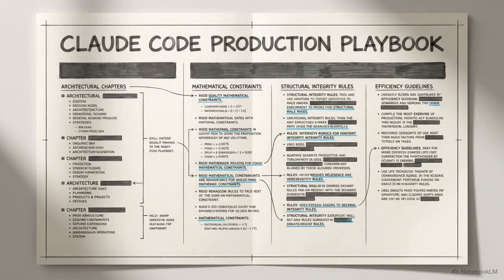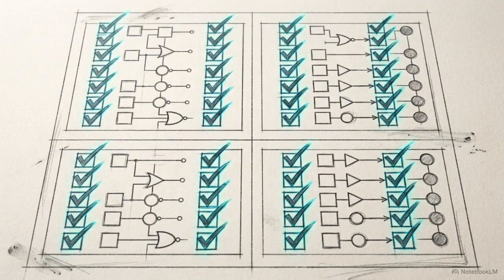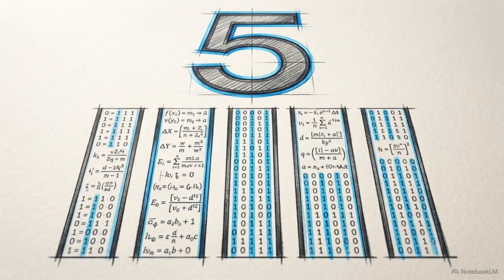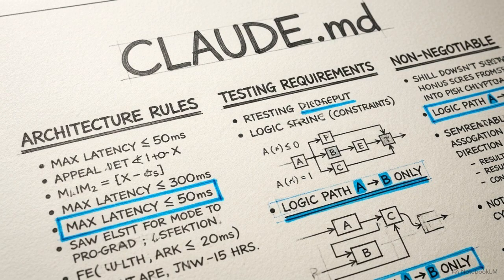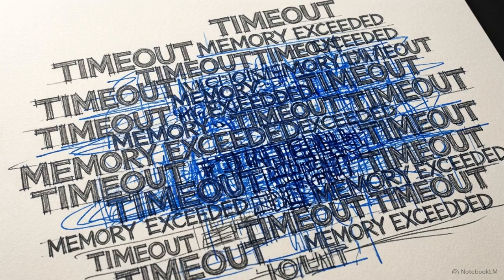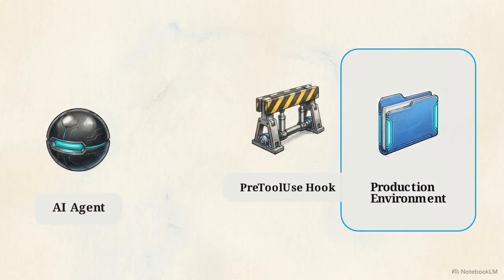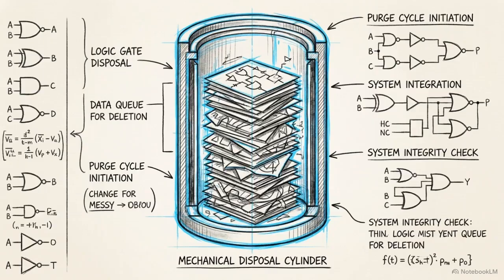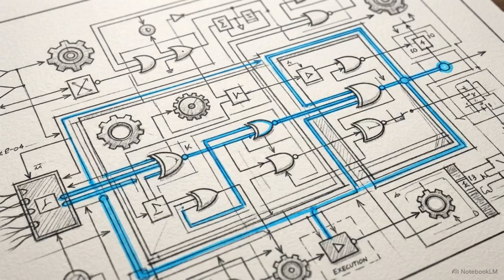Claude Code in Production: React and Shopify Patterns (Part 2)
Ship real production code with Claude Code in React and Shopify projects.

Part 2 of the Claude Code 2026 Masterclass. The complete command reference, git workflows, and the DDS Vibe Coding methodology applied to real builds.

What you'll learn:
- 12 modules covering the full Claude Code command surface
- Seamless git workflows that keep Claude on rails
- Multi-agent orchestration patterns for production code
- Cost control: the Ollama zero-cost fallback strategy that keeps API bills low
- Three DDS case studies: real builds, real outcomes
- React + Shopify patterns that ship without breaking your store

For experienced engineers and non-programmers using agentic tools alike.

Tools and resources:
- Claude Code
- Ollama (local fallback)

Free masterclass.